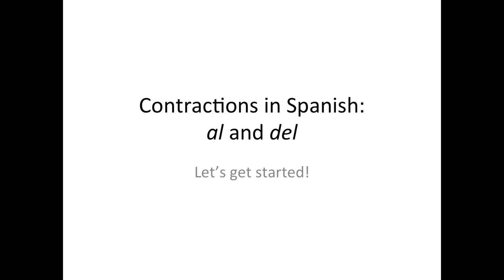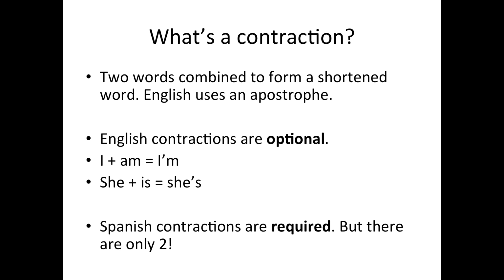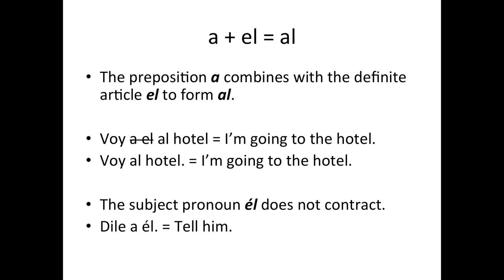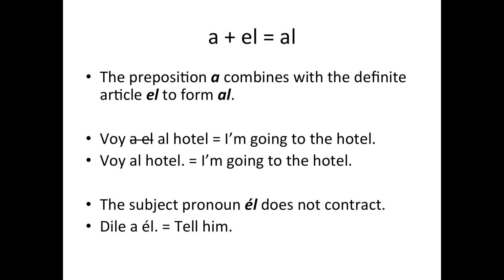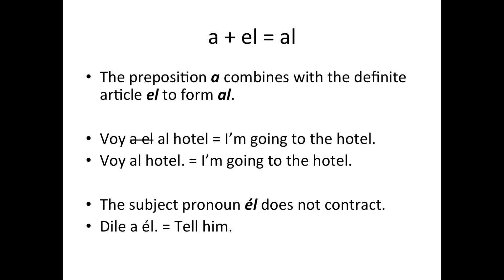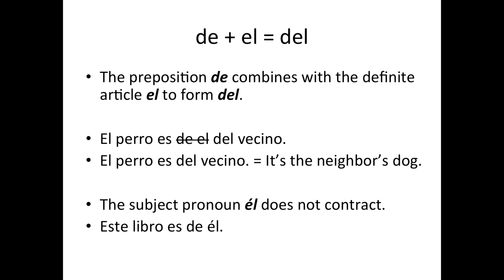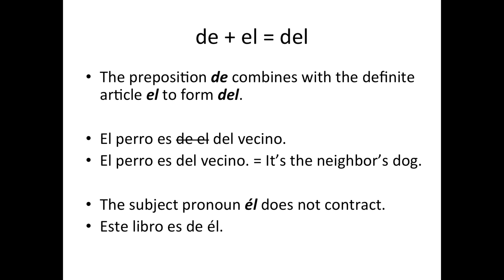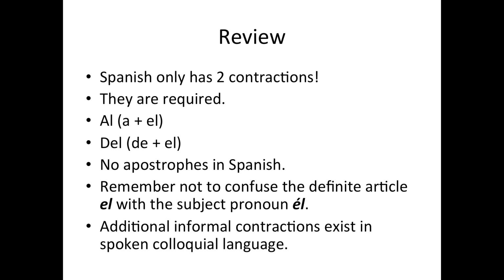Contractions in Spanish - AL and DEL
This video is about the only two contractions in Spanish - AL and DEL